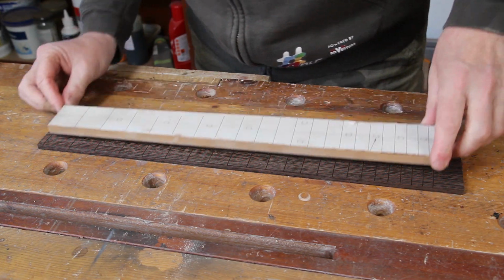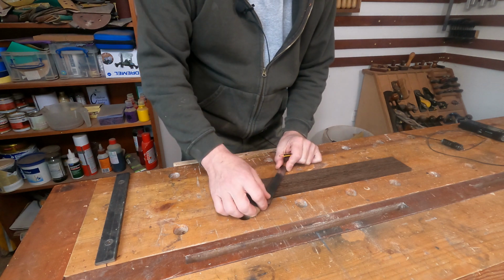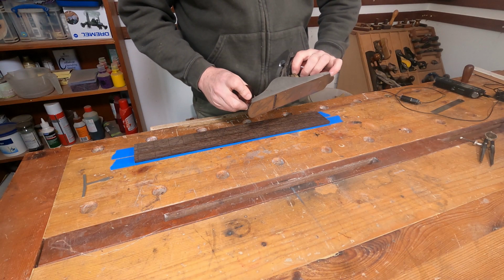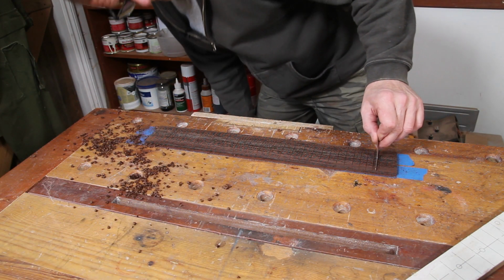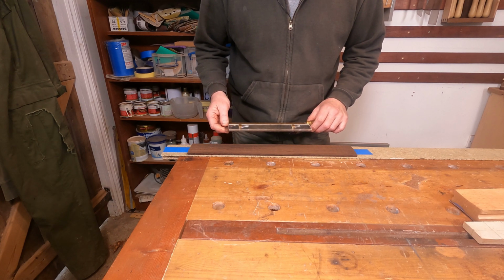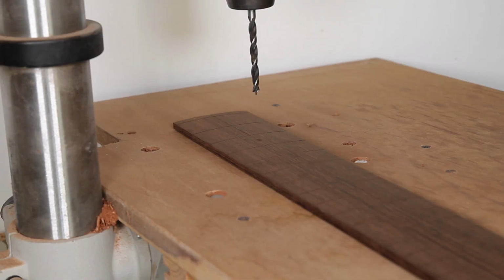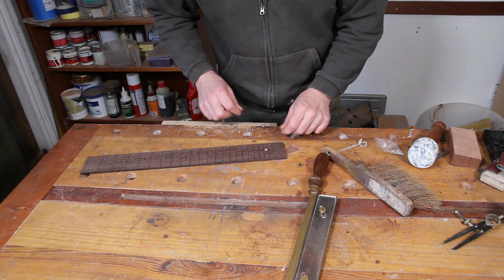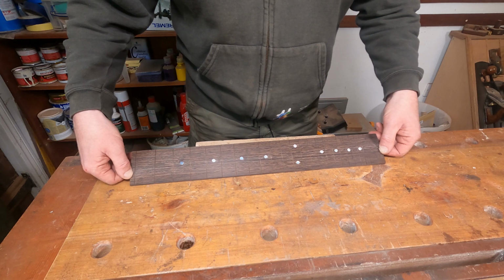Firebird Build Episode 9.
Hi and welcome back for episode 9 of the Firebird build. In this episode I continue work on the fretboard by radiusing the board and adding the fret markers..